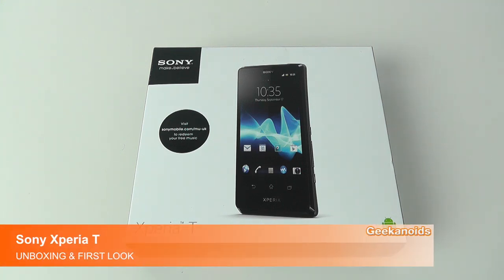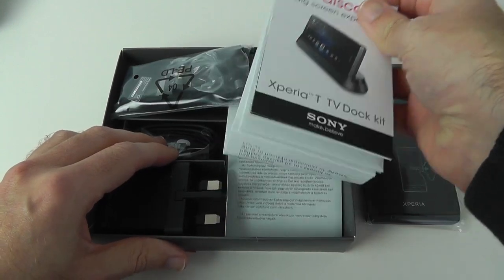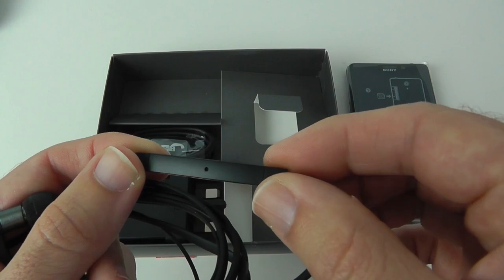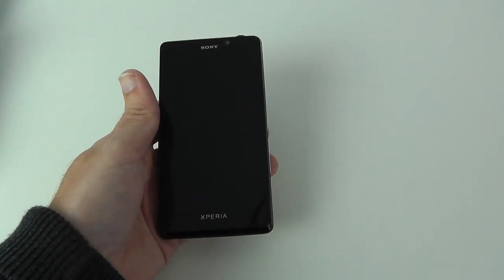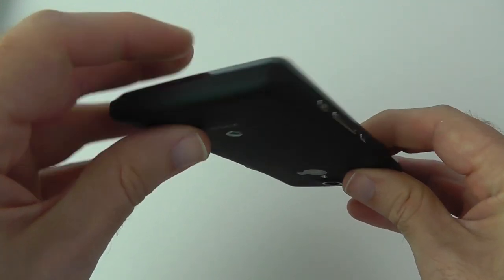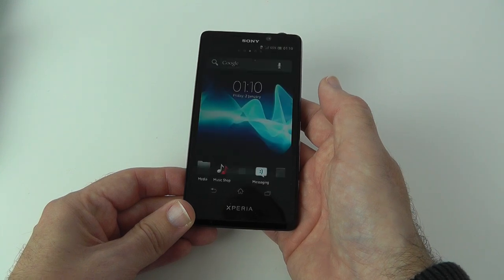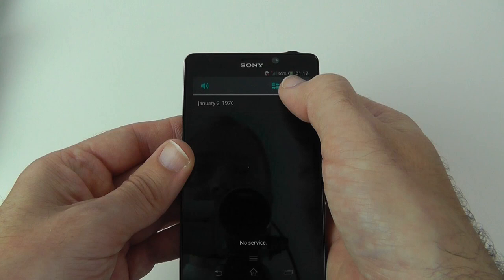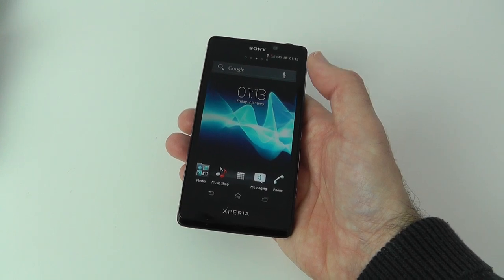Sony Xperia T James Bond Phone Unboxing & First Look | Geekanoids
Sony Xperia T James Bond Phone Unboxing & First Look ... Call me Bond, James Bond, 007 picked up the Sony Xperia T as his phone of choice, check out this video to see what you get included in the box.